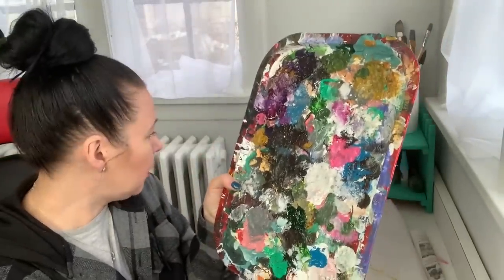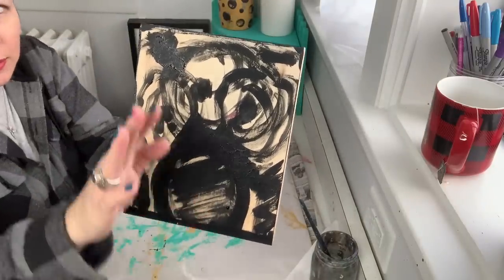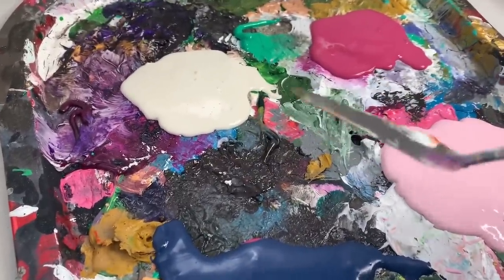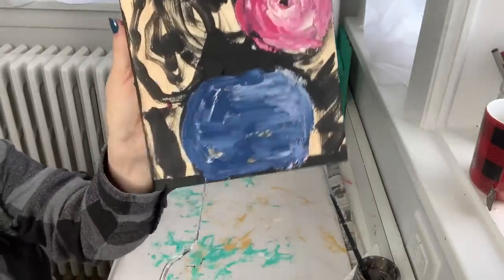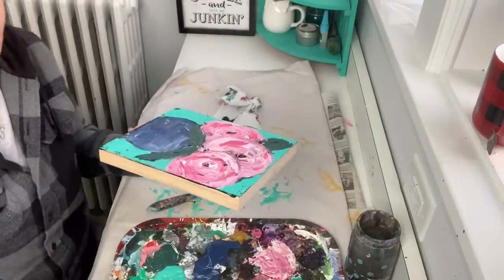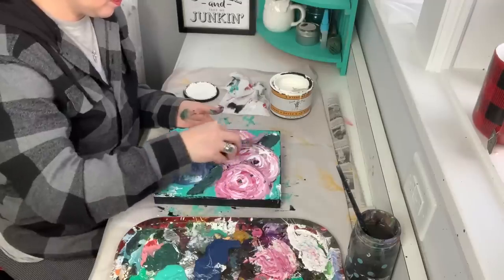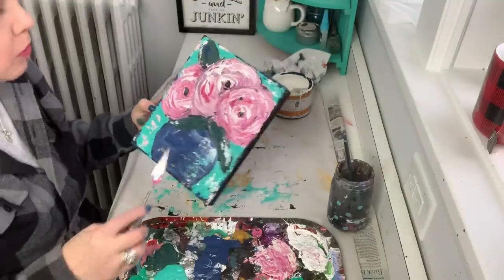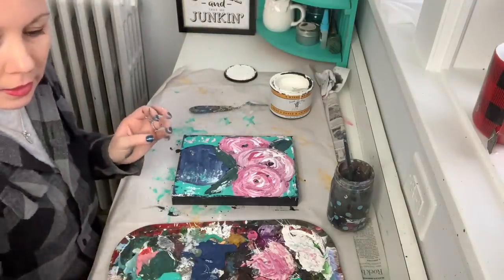Shabby Flowers You Can Paint On Anything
When you're painting all those furniture & thrift finds, sometimes you need art to match!

You've painted a brownie frownie table and now you want some shabby, messy, beautiful art to match. Make your own!

Here's how I create shabby florals so quickly with a palette knife and some Junk Monkey Paint.

Connect with Sonia and get your Junk Monkey Paint supplies

**Want help growing your creative business? Head over to Sonia's second NEW channel called "Grow With Sonia Miller" for daily lives to chat business over breakfast

Follow Sonia on Insta, Pinterest and Facebook. See ya tomorrow on the vlog! xo